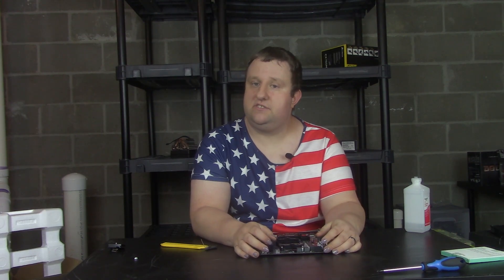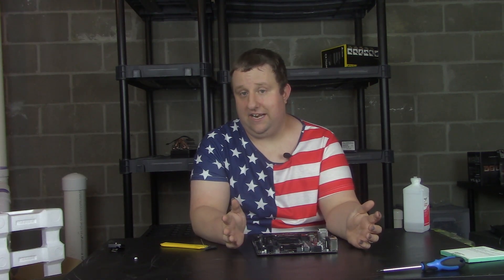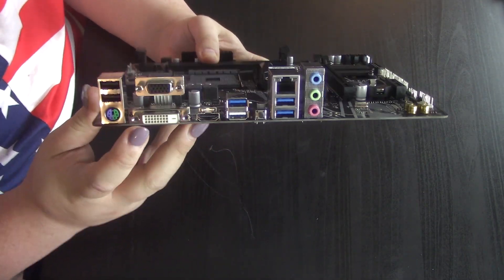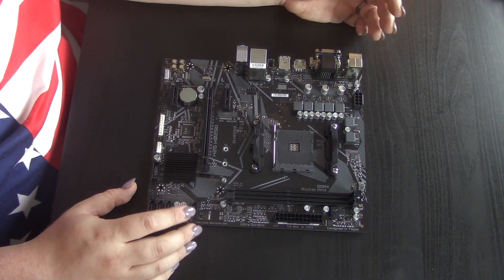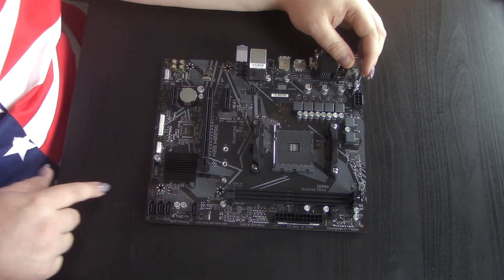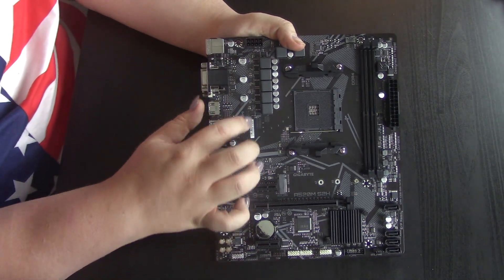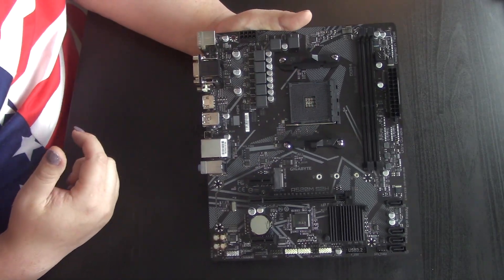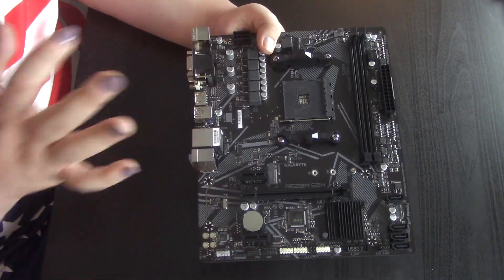Gigabyte A520M-S2H Review, $60 Motherboard for Ryzen 5000?